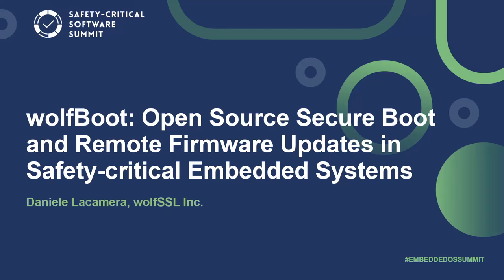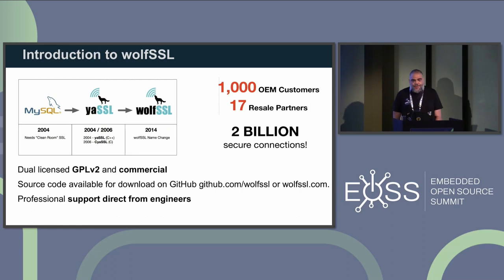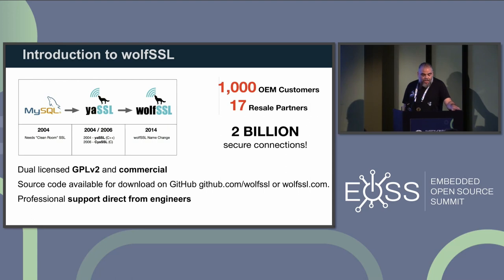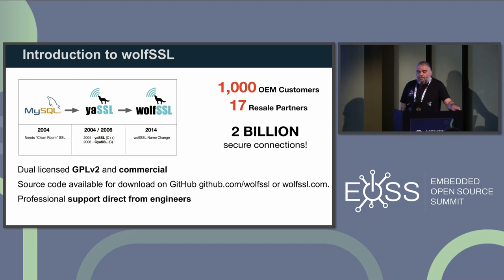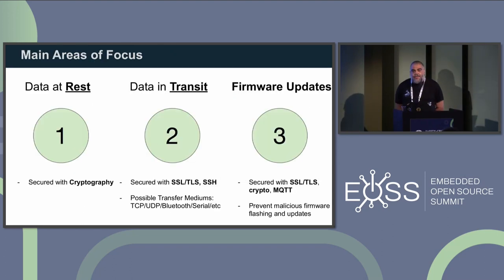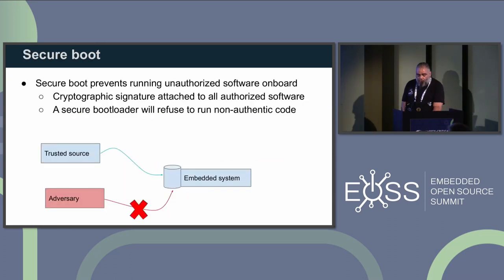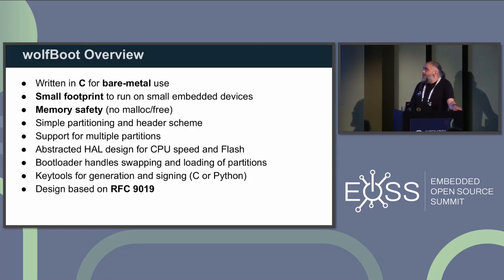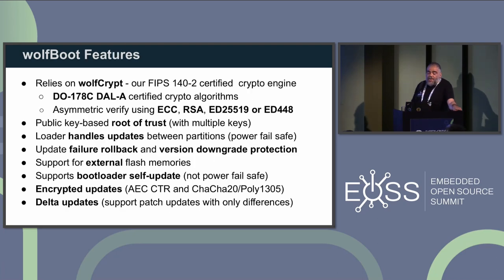wolfBoot: Open Source Secure Boot and Remote Firmware Updates in Safety-critical..- Daniele Lacamera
wolfBoot: Open Source Secure Boot and Remote Firmware Updates in Safety-critical Embedded Systems - Daniele Lacamera, wolfSSL Inc.

Secure boot has become a key requirement for modern embedded systems that rely on frequent and reliable firmware updates. The bootloader is a critical component playing a key role in the process of verification of the authenticity and integrity of the firmware installed on the device, and the subsequent updates.

wolfBoot is an Open Source, highly portable, secure bootloader that has been developed on the basis of RFC 9019 recommendations, with a specific focus to reducing the attack surface and mitigating several types of well-known attacks, including glitches and fault injections. Initially designed for ARM Cortex-M microcontrollers, it has been successfully ported to many architectures, including RISC-V, ARM Cortex-A, PowerPC, x86 and even Intel TigerLake, as a safety-oriented replacement for SlimBoot.

wolfBoot relies on wolfCrypt for the implementation of cryptography algoritms. The crypto components included in wolfCrypt have been successfully certified for use in DO-178C systems, up to DAL-A.

Moreover, wolfBoot design imposes predictible execution flows, no interrupts in the bootloader stage, no dynamic memory allocation and a very low line count. These characteristics are in general a very good match for the requirements for embedded systems in safety critical domains.